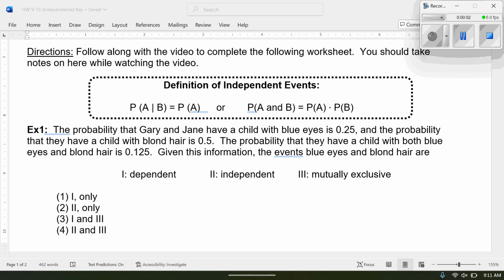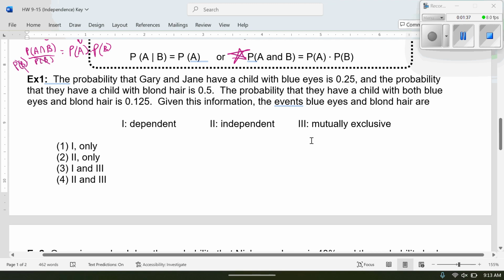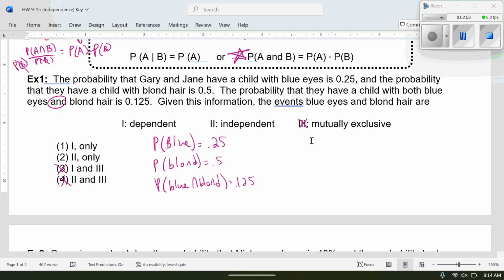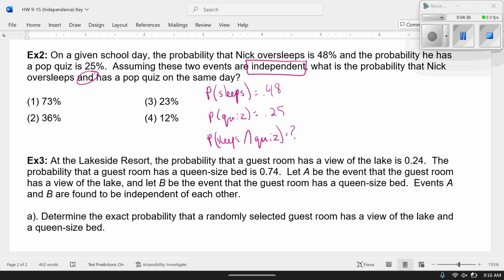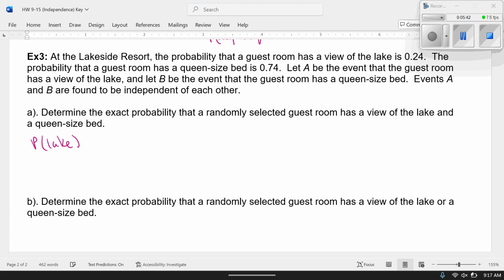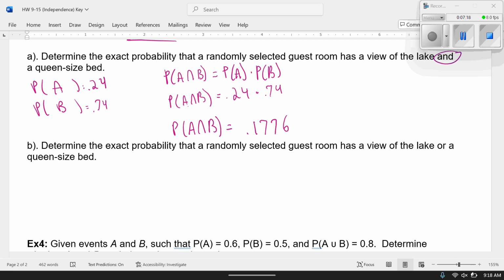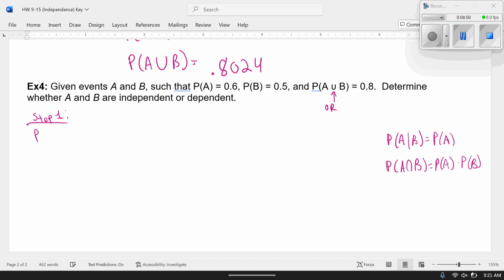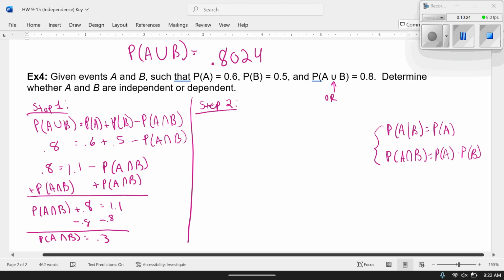Independence with the Multiplication Formula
This video will go over regents problems using the multiplication formula for independence.